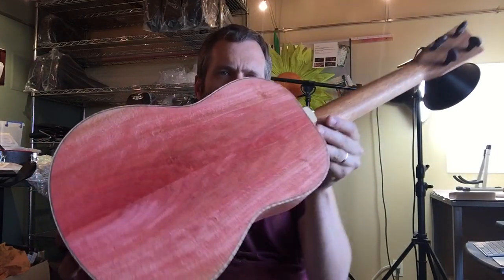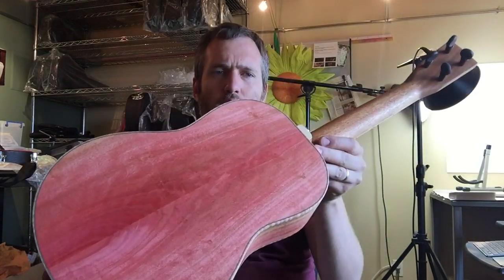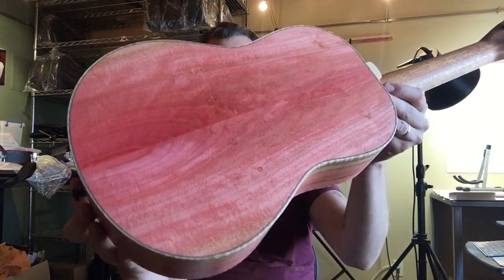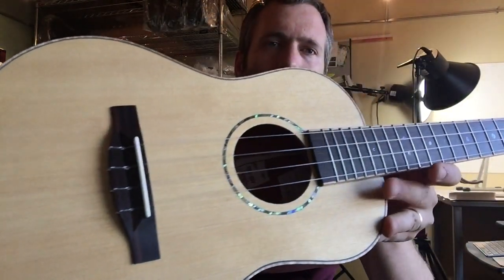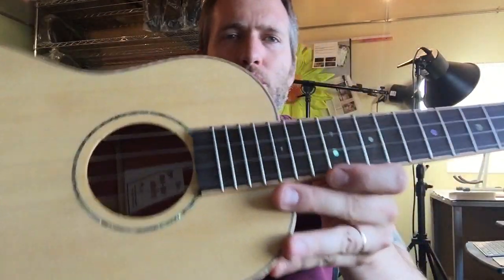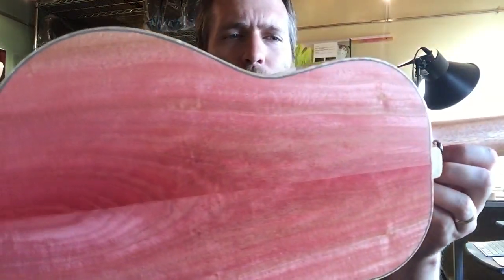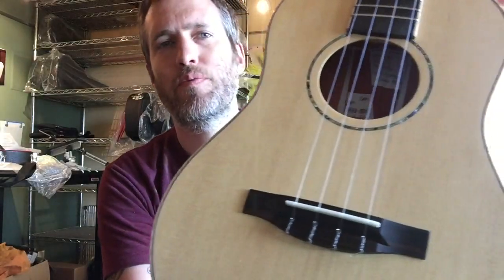Completed work demo- #1846 Port Orford Cedar and Pink Ivory Wood tenor classic.